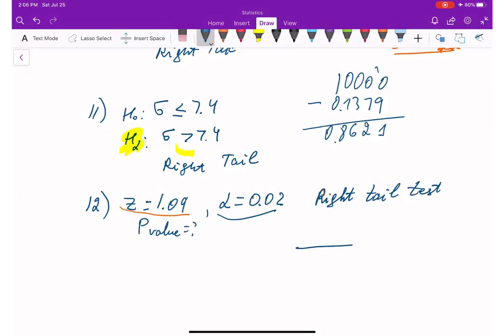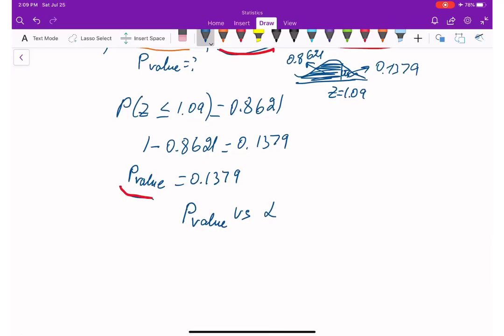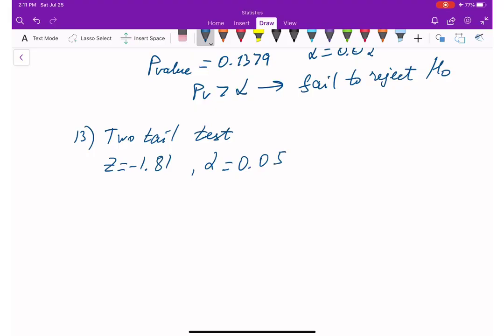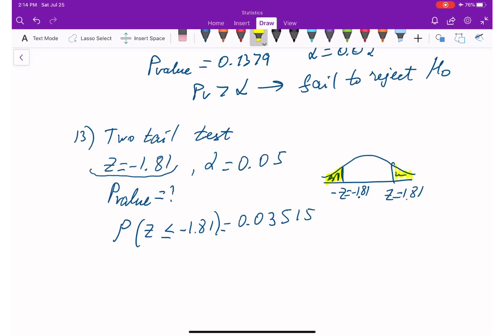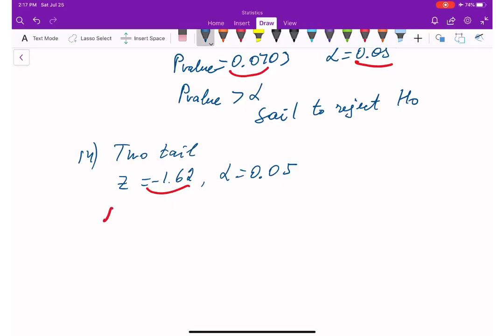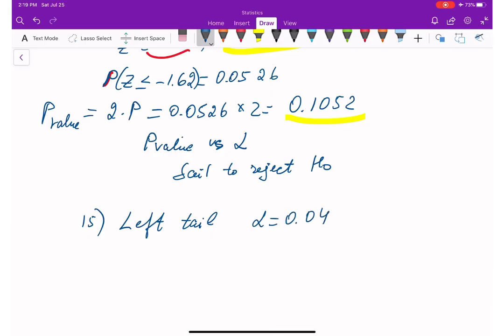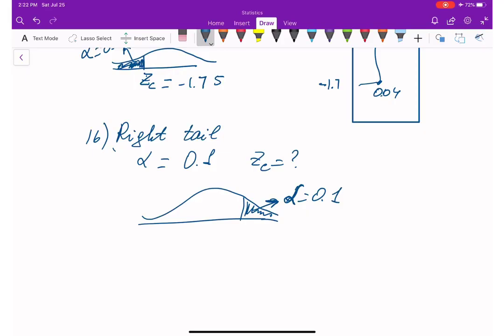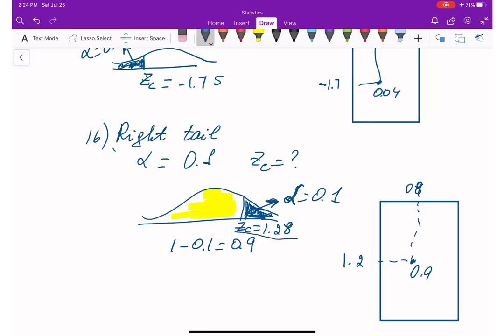Statistics_Problems: Ch.7: Hypothesis Practicing Problems